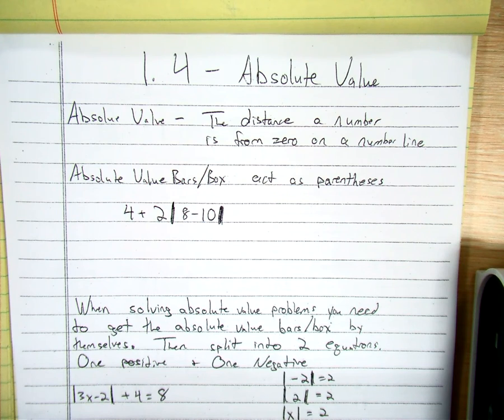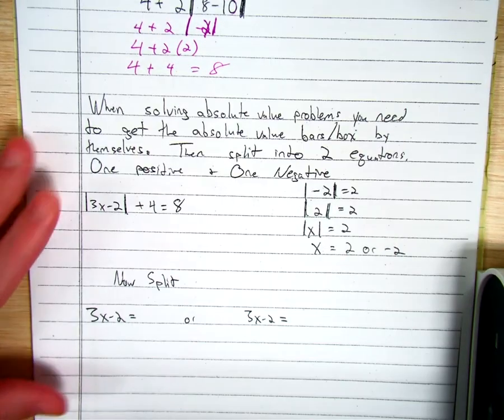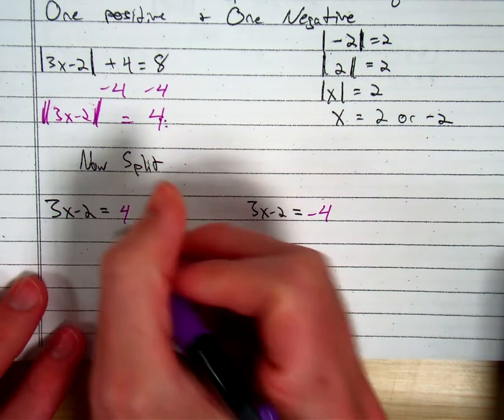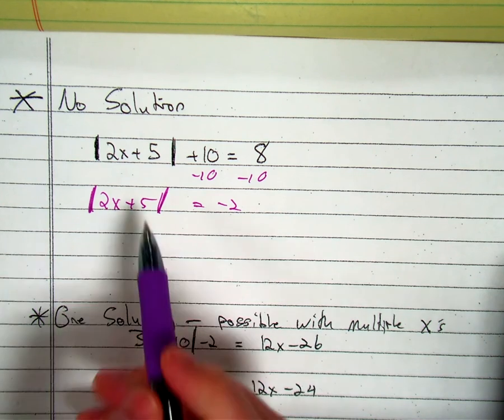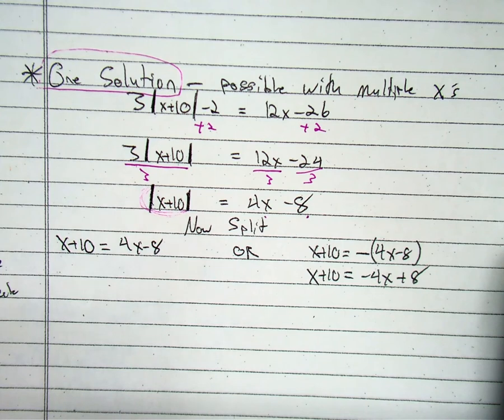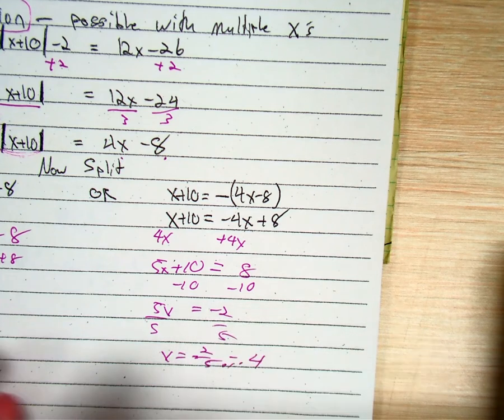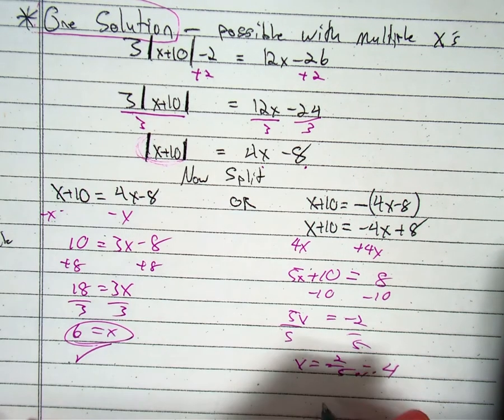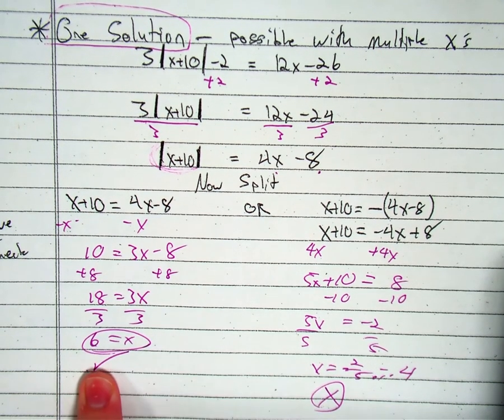Handke Algebra 2 Lesson 1.4 (2020)